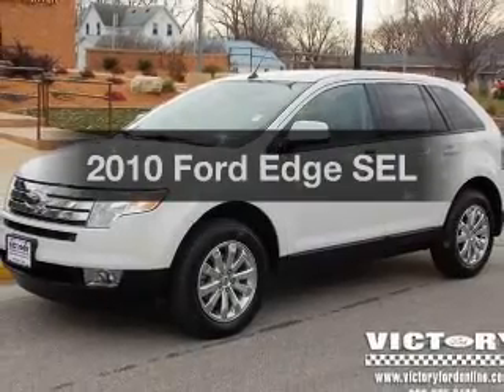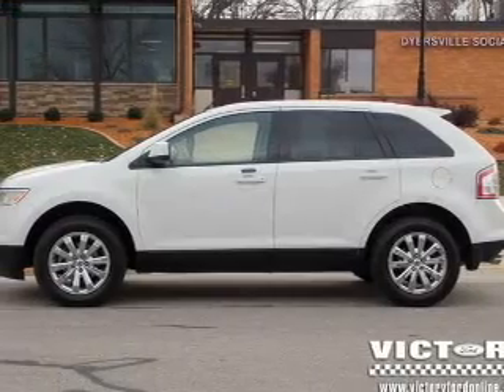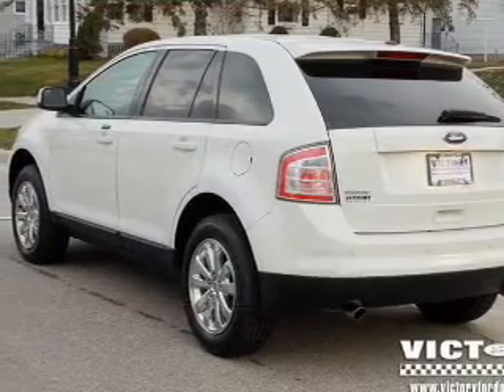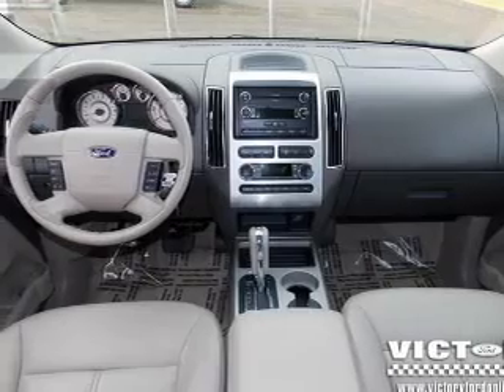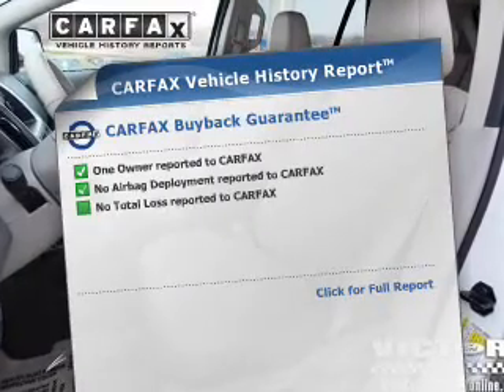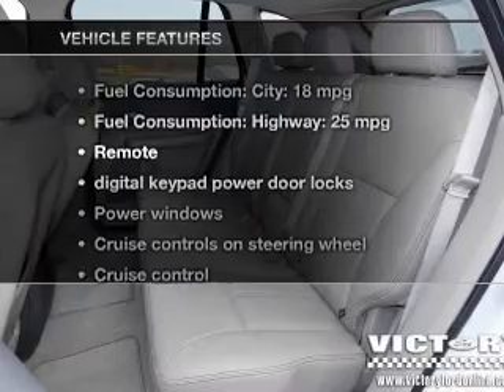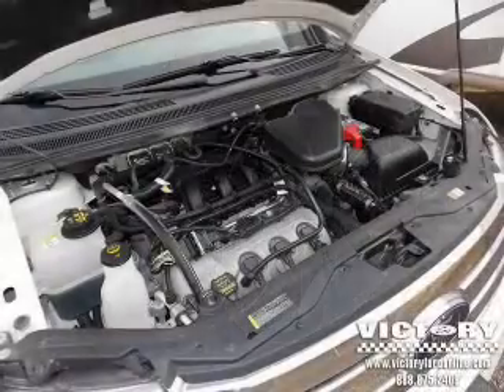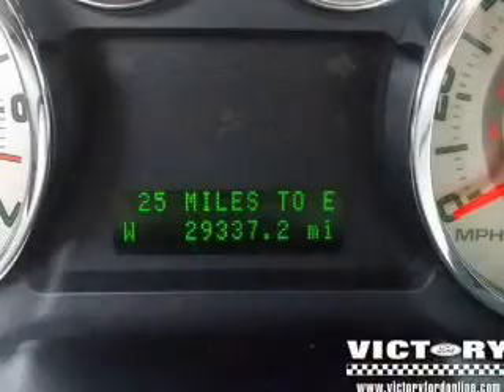2010 Ford Edge - Dyersville IA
Year: 2010
Make: Ford
Model: Edge
Trim: SEL
Engine: 3.5 liter 6 cylinder 24 valve MPFI DOHC
Transmission: 6-Speed Automatic
Color: White
Mileage: 29319
Address:
30584 Old Hawkeye Rd.